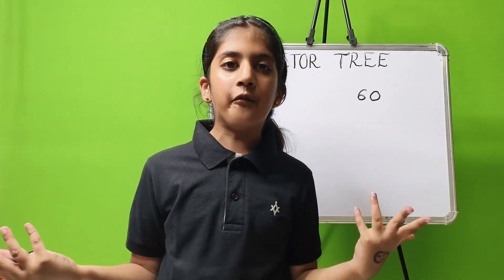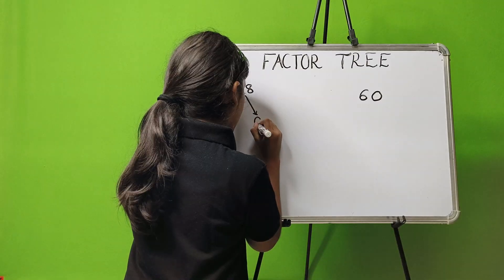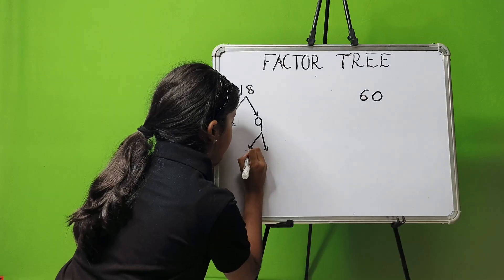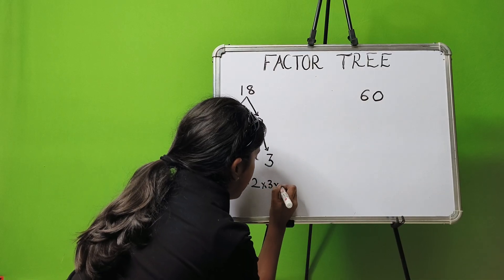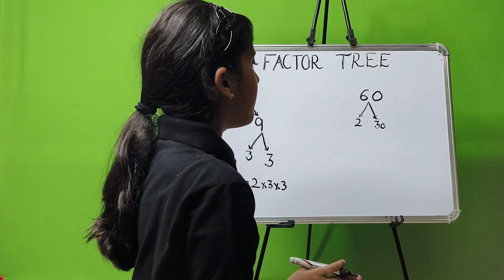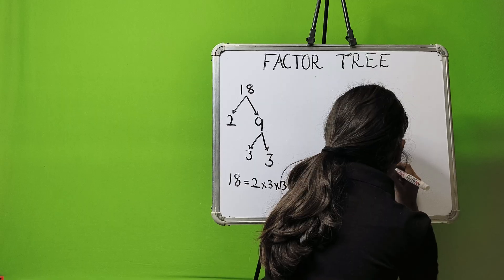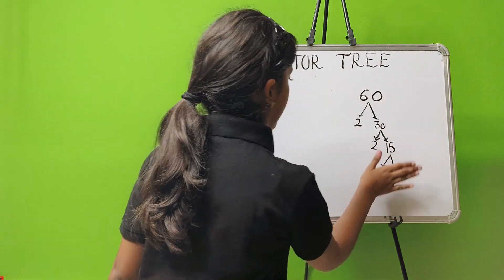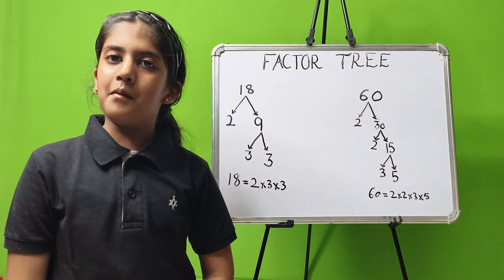Factor Tree - Prime Factorization